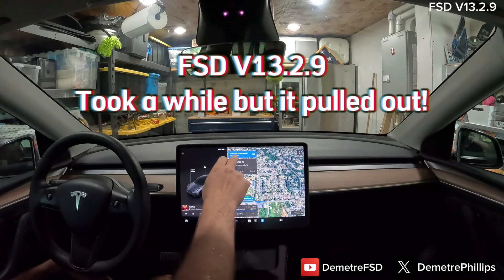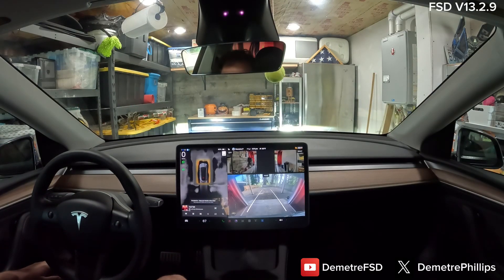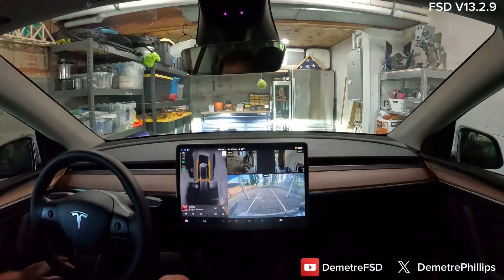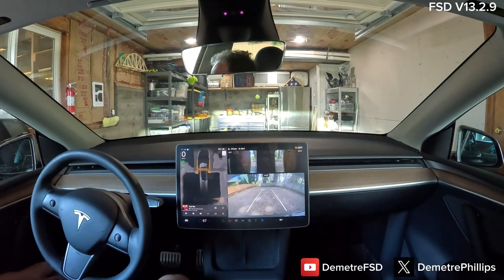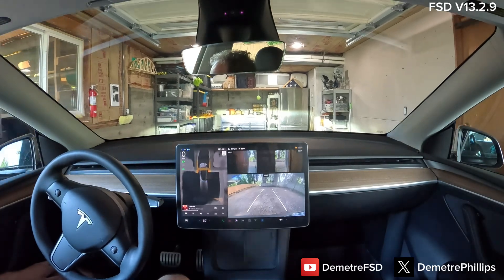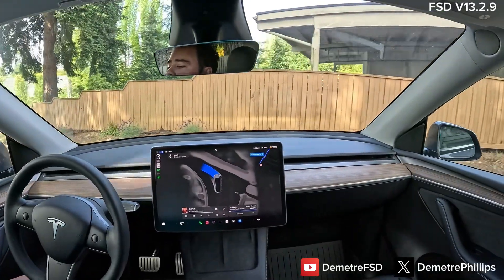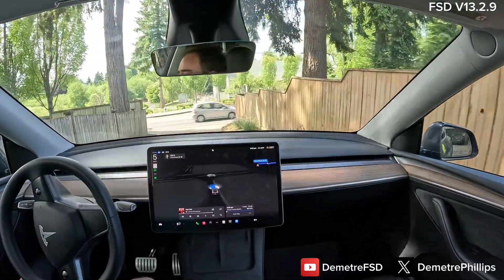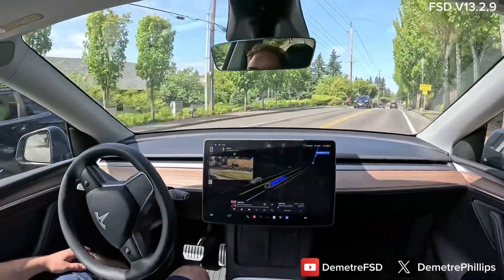Tesla FSD 13.2.9 - Successfully pulls out!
FSD 13.2.9 pulls out of my garage, then turns around in my driveway for the first time successfully! It took about 8 shimmies back and forth 😅but it made it.